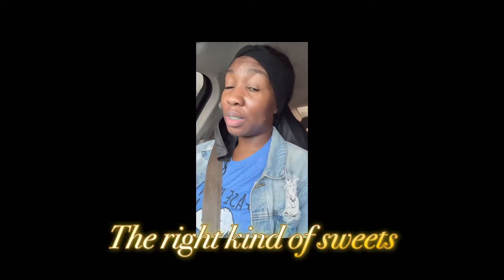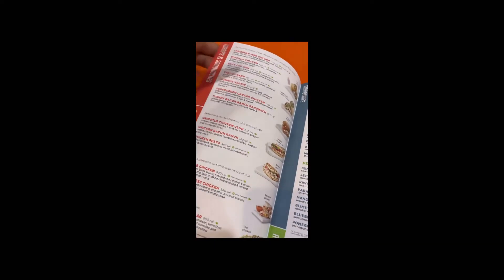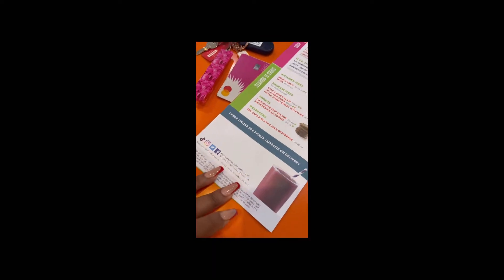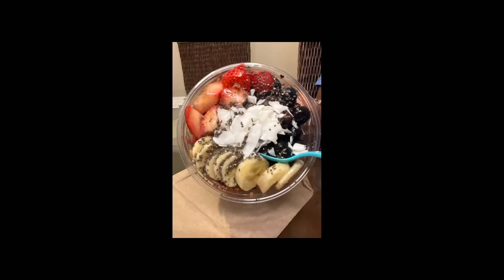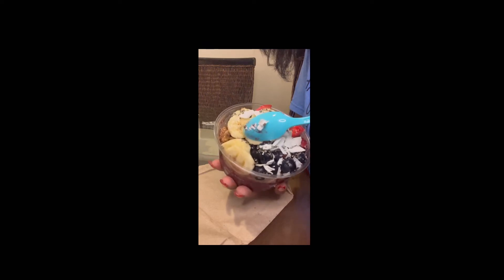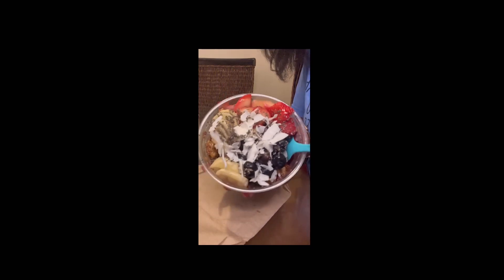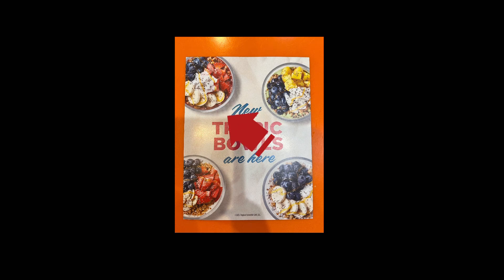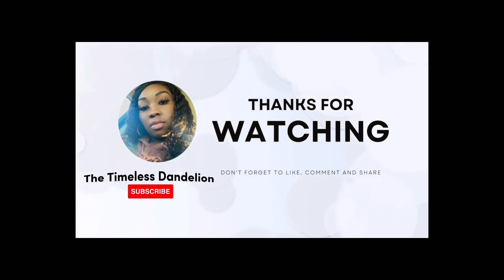Acai Bowl…What to Expect?!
Here’s a short voiceover as I detail my experience trying an açaí bowl from one of my favorite restaurants.

In case I left anything out, here is a list of all the items that are in the bowl:
acai
strawberries
blueberriers
bananas
granola
coconut shavings
chia seeds
honey